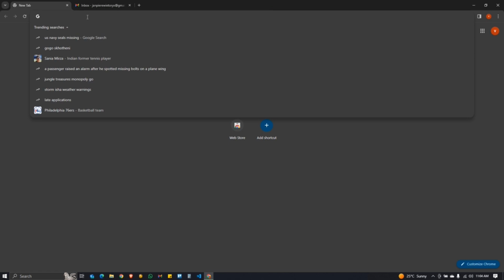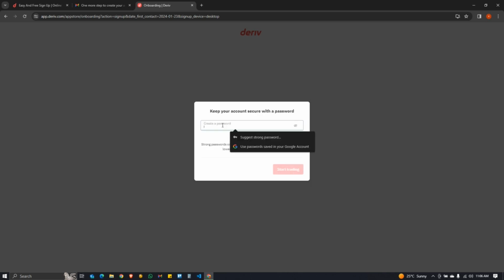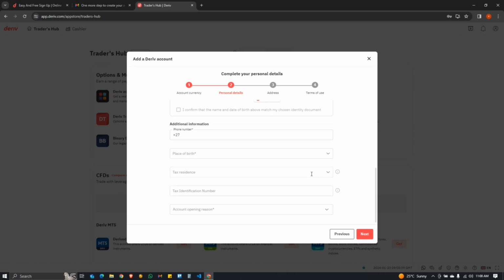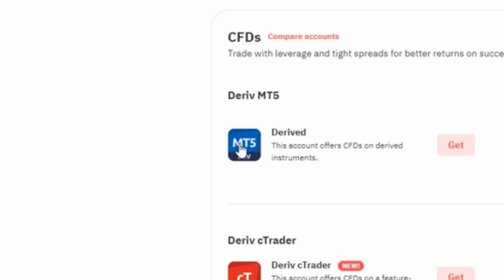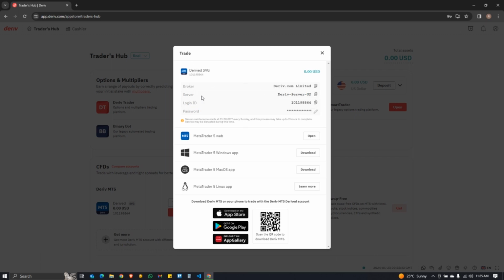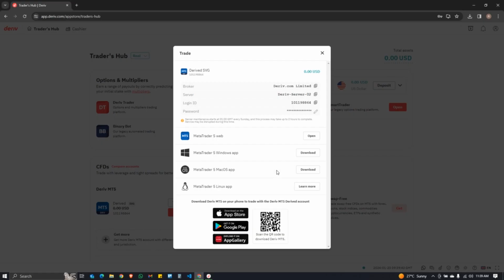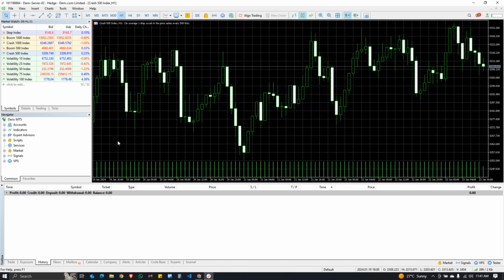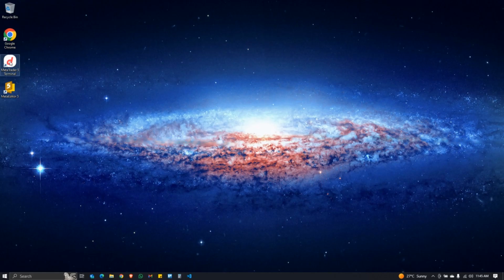Getting Started how to set up Deriv account for Oryx Tech